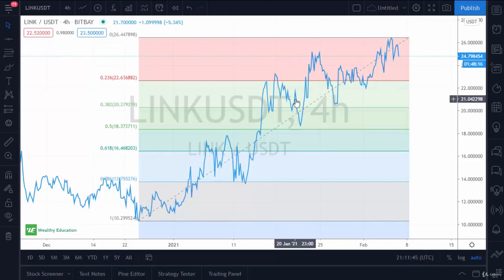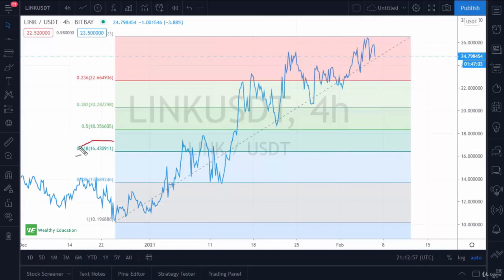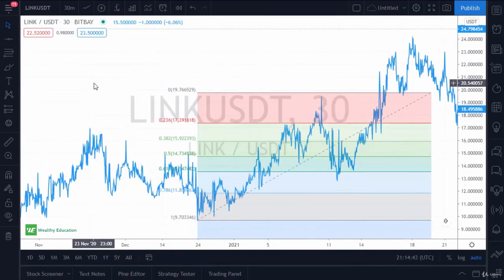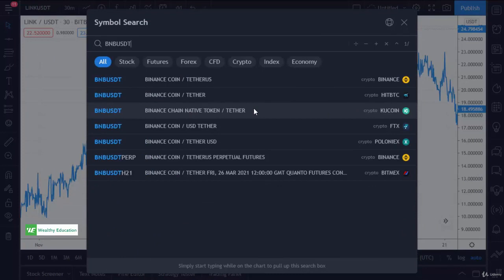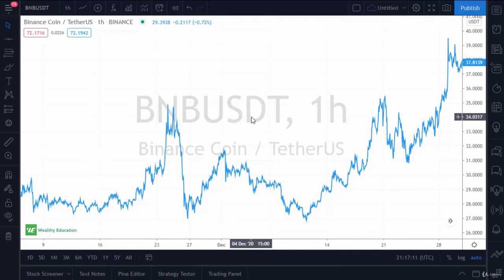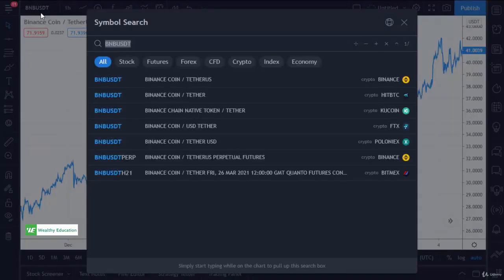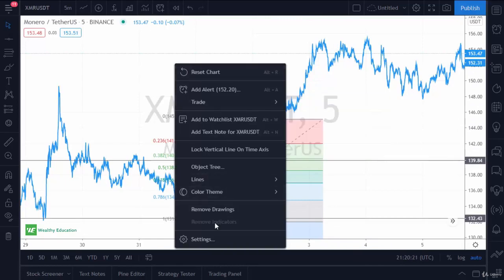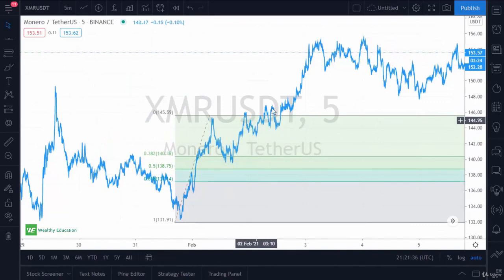How to trade based on fibonacci level | day trading | binance | cryptocurrency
learn everything about cryptocurrency trading for free | binance | day trading | crypto indicator